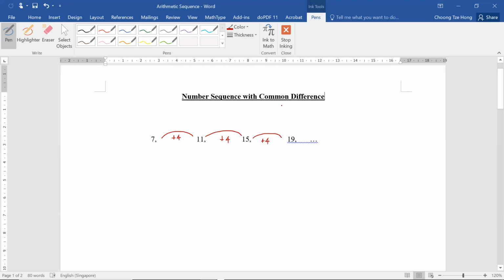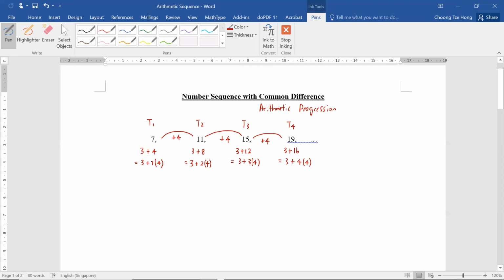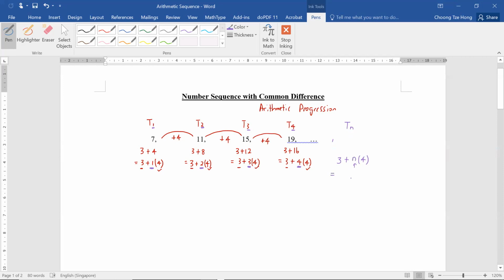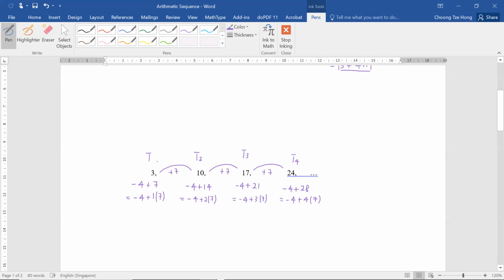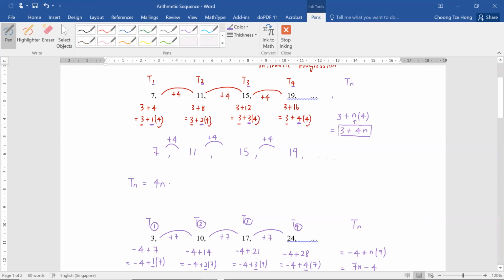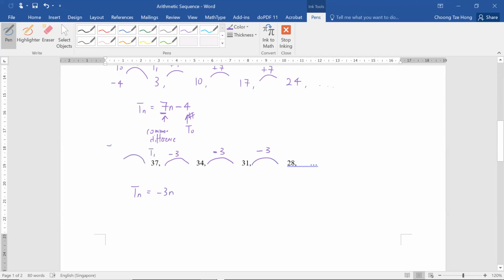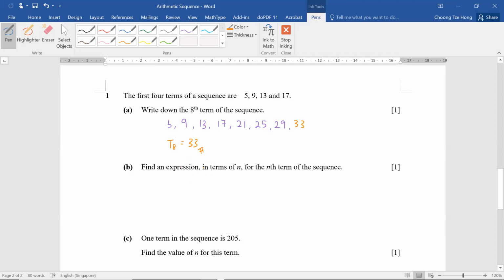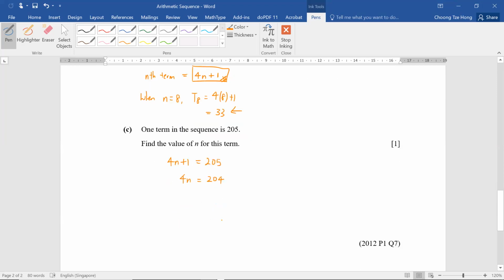𝐌𝐚𝐭𝐡𝐞𝐦𝐚𝐭𝐢𝐜𝐬 𝐂𝐨𝐧𝐜𝐞𝐩𝐭 𝐑𝐞𝐜𝐚𝐩 [𝐍𝐮𝐦𝐛𝐞𝐫 𝐒𝐞𝐪𝐮𝐞𝐧𝐜𝐞 𝐰𝐢𝐭𝐡 𝐂𝐨𝐦𝐦𝐨𝐧 𝐃𝐢𝐟𝐟𝐞𝐫𝐞𝐧𝐜𝐞]